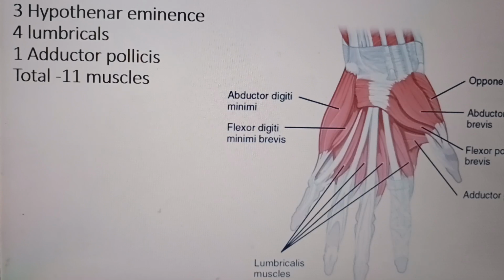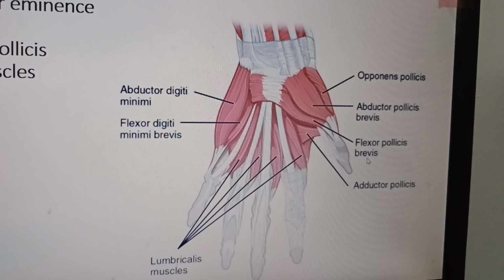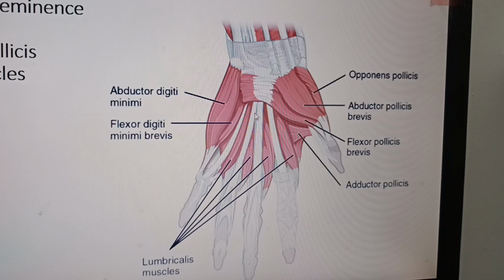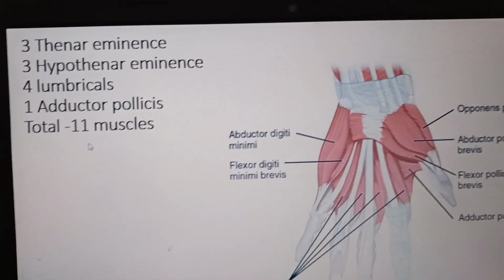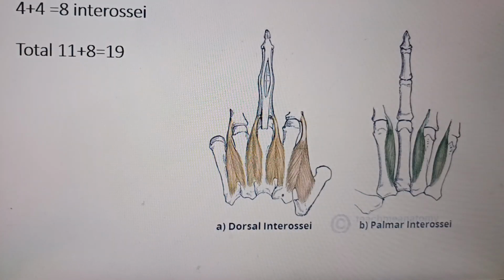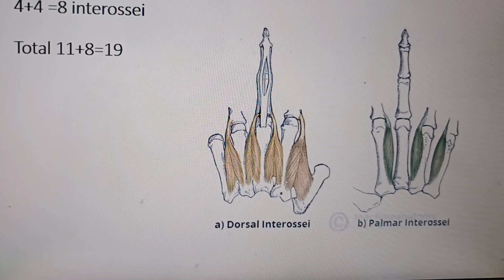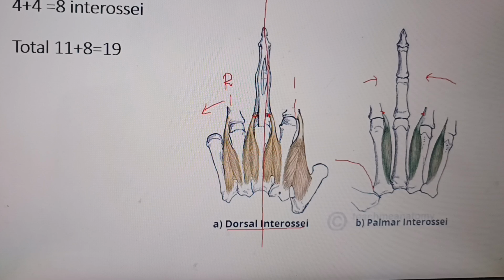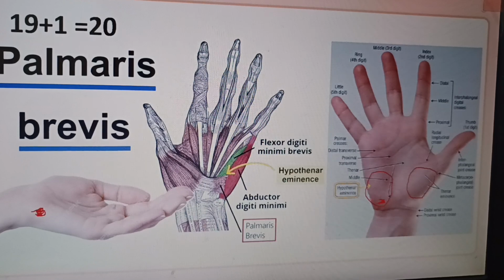20 muscles in palm - location,name and actions